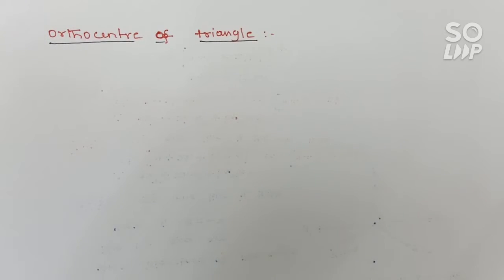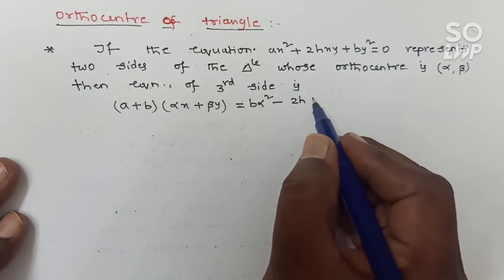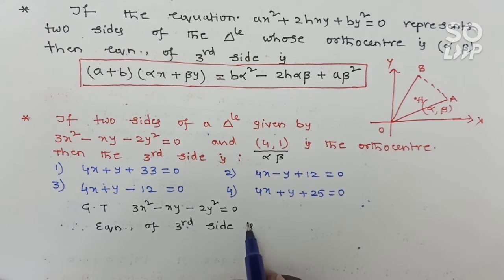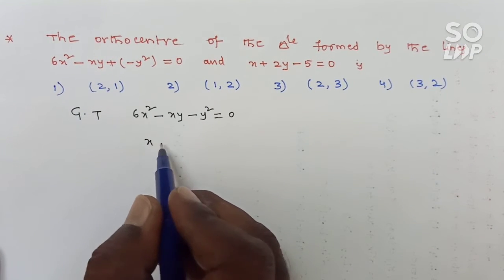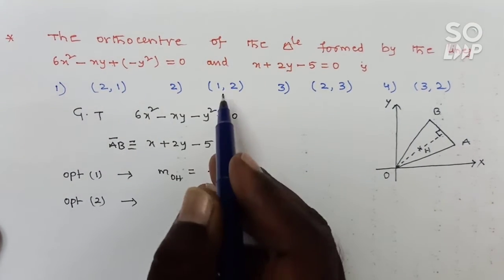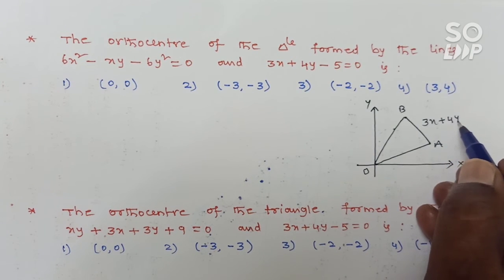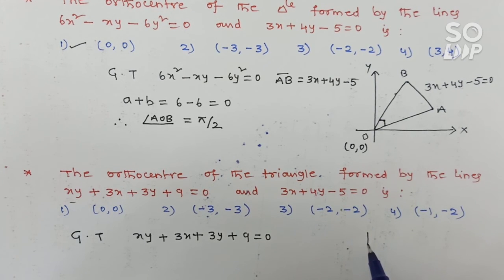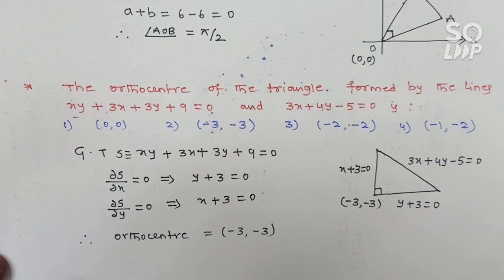Concept of Orthocentre and applications with shortcuts| lecture-14| math by ar sir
This video contains the concept of Orthocentre and applications with shortcuts lecture-14